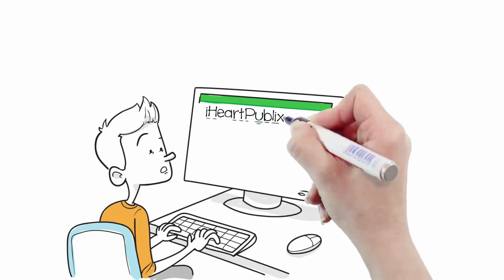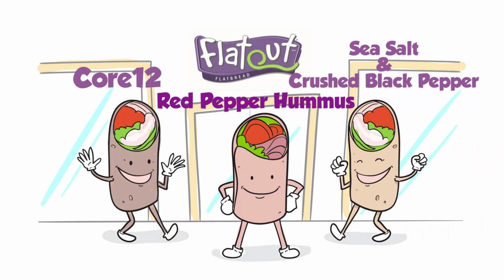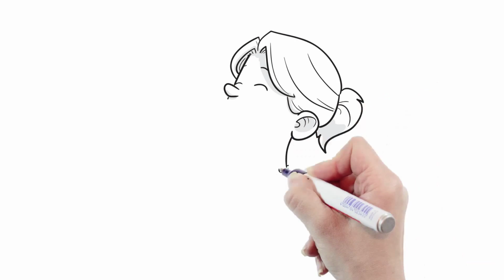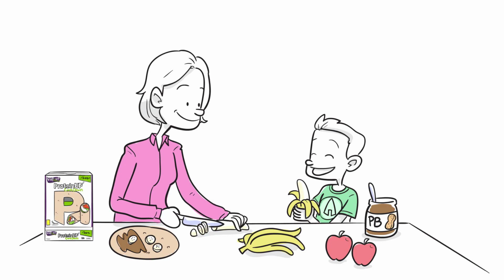New explainer video animation completed by wizMotions